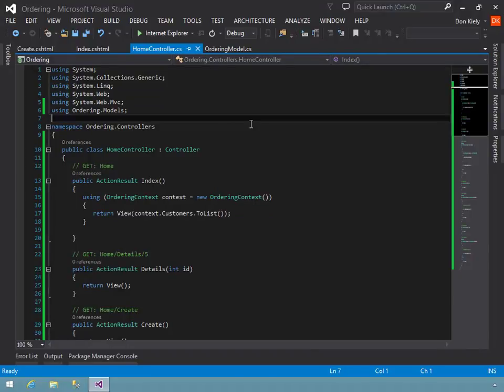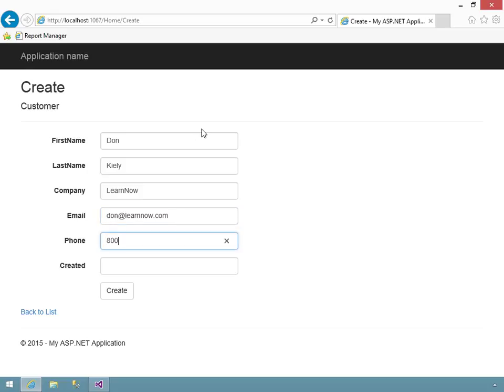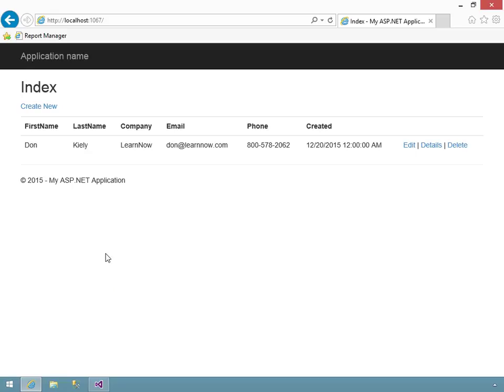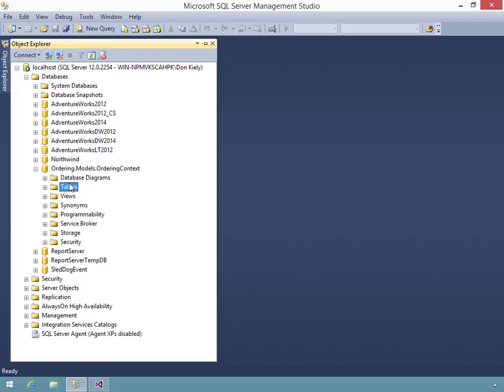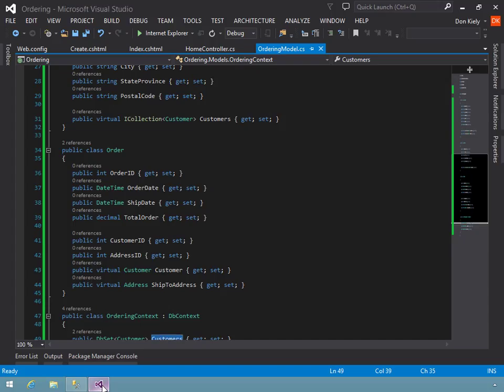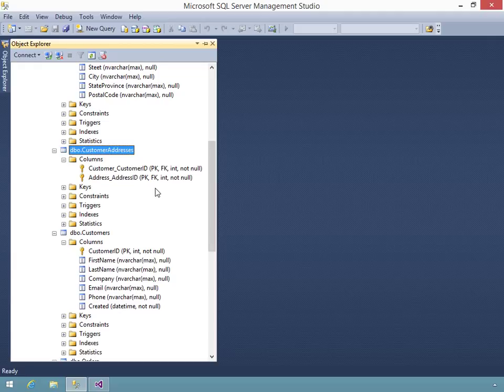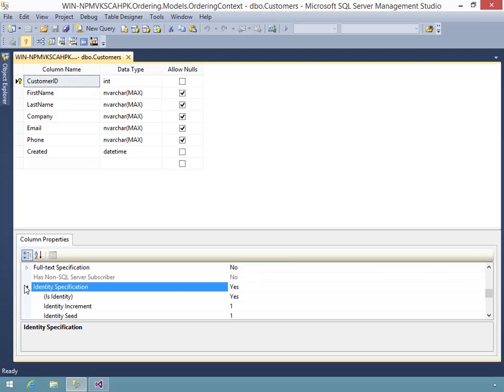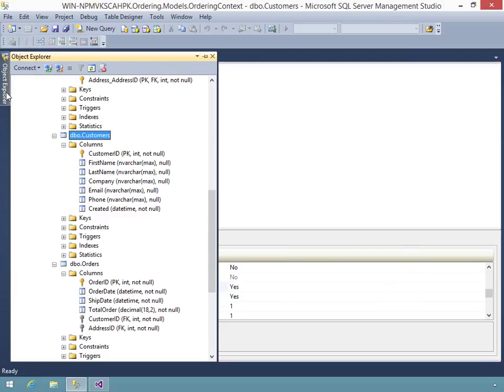Entity Framework 6 1, Part 6 Code First Dev Player LearnNowOnline 3